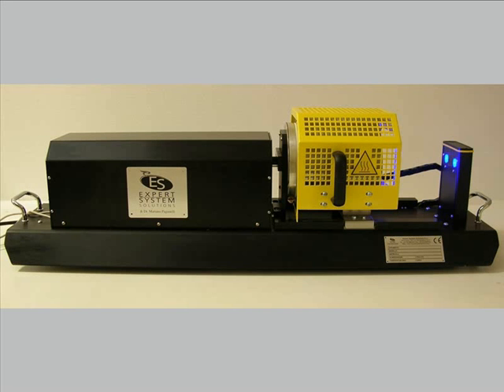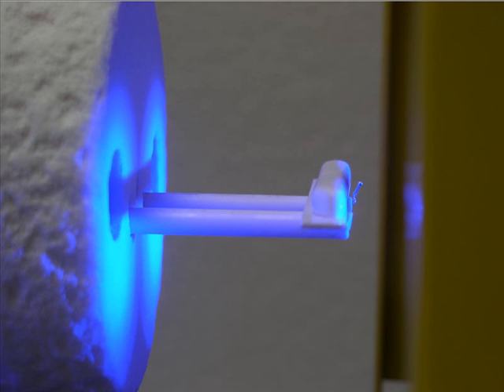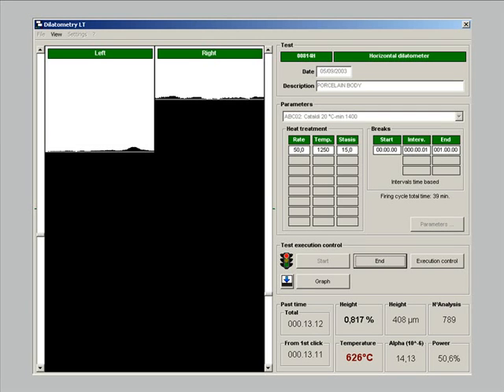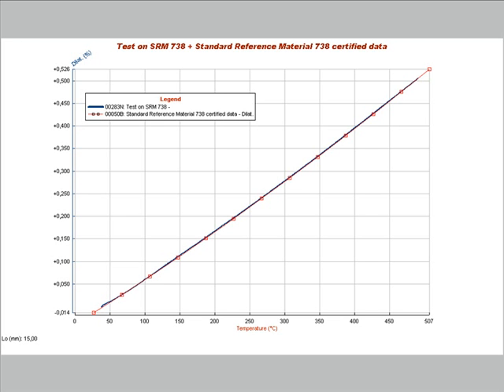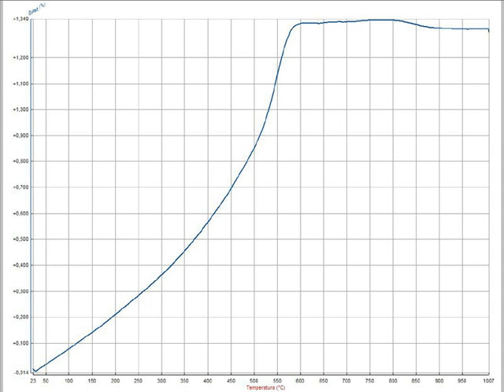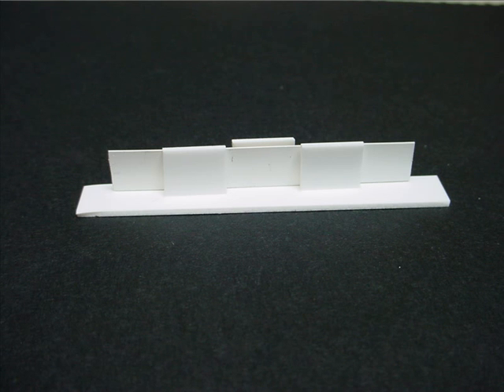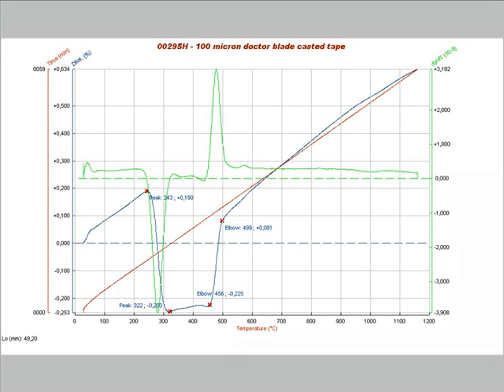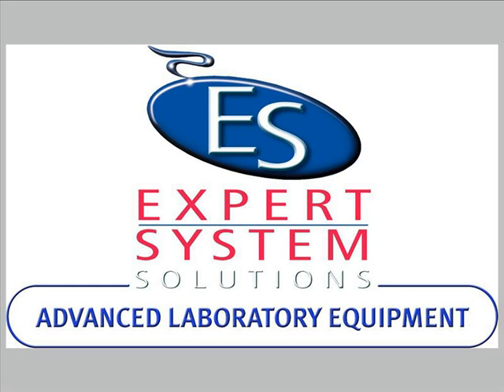Horizontal Optical Dilatometer ODLT - Expert System Solutions - OLD LOGO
Horizontal Optical Dilatometer
This instrument is capable of performing dilatometric analysis of materials up to a maximum temperature of 1200°C, 1400°C or 1600°C and analysing the sample throughout the firing cycle with a maximum temperature gradient of 30°C per minute, even beyond the material softening point. Misura® 3 ODLT allows to acquire information as: expansion and contraction of material, coefficient of expansion; glass transition temperature and dilatometric softening temperature.